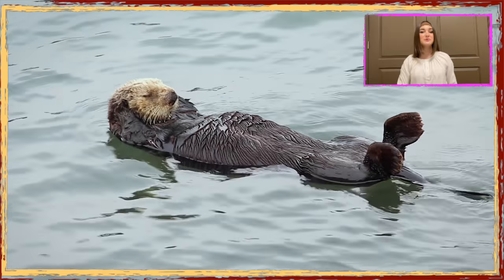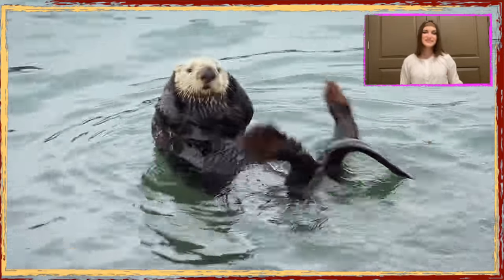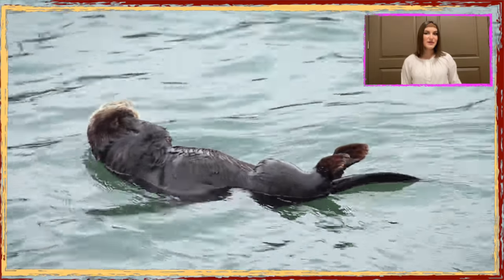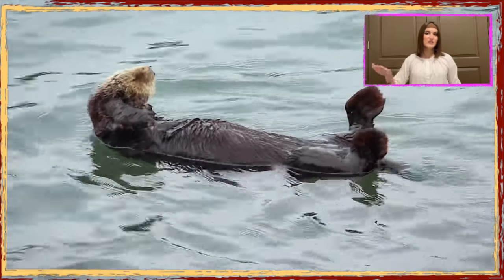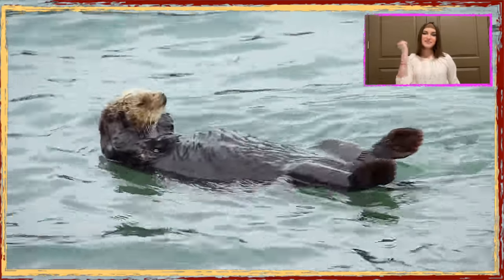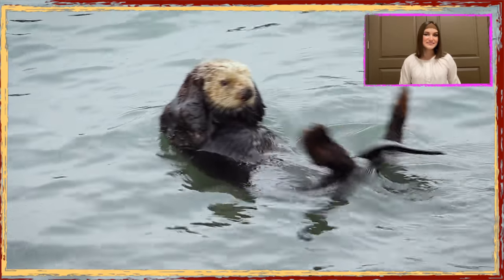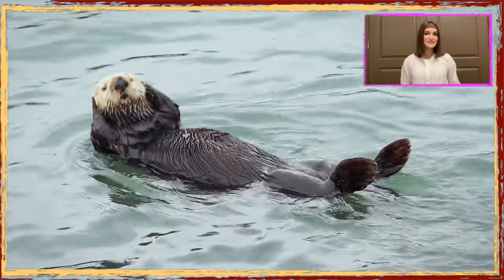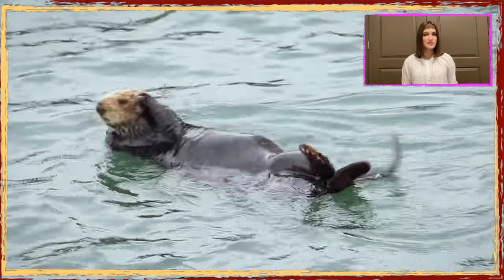AWESOME Sea Otter Relaxing on sea surface like a Monk and rolling over